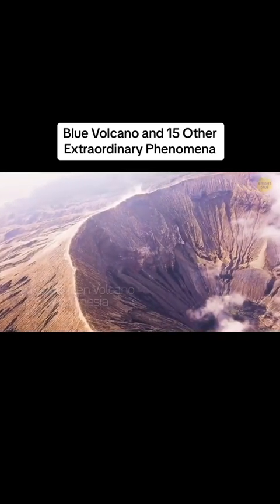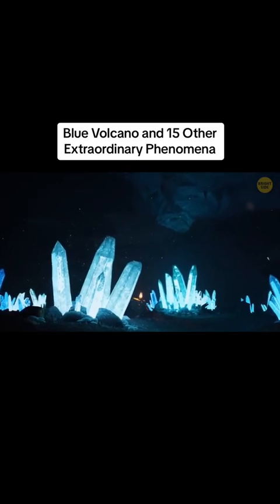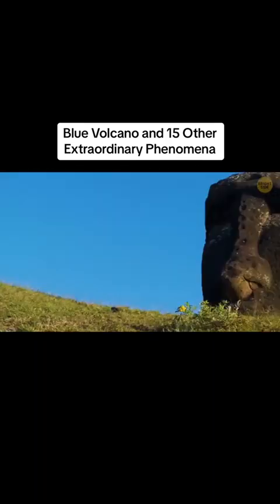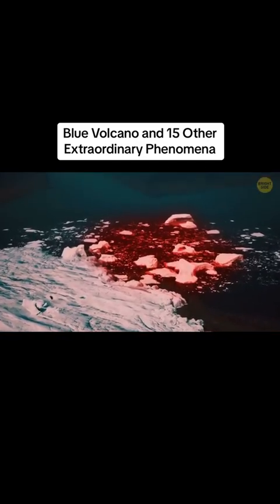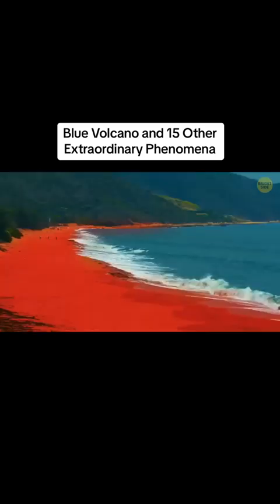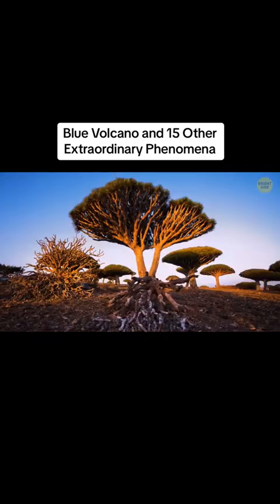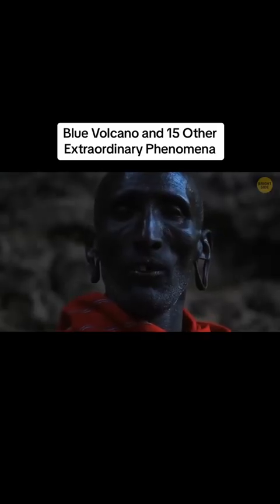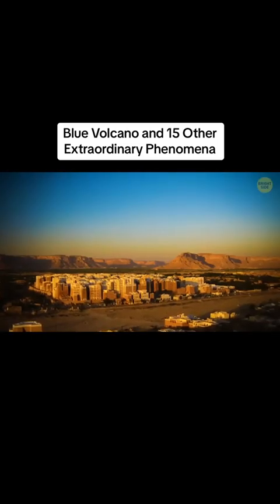Blue Volcano and 15 Other Extraordinary Phenomena